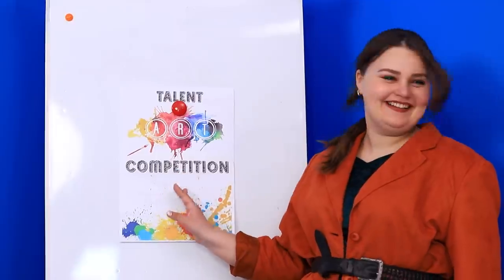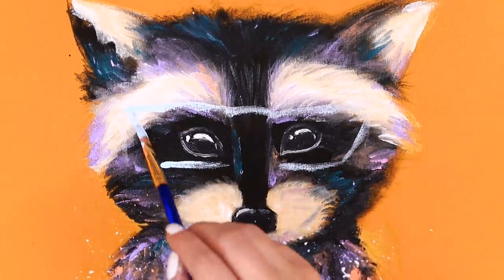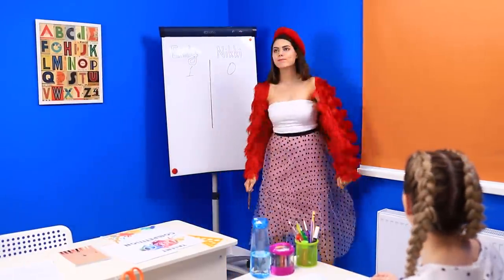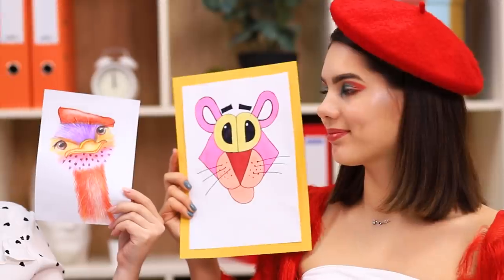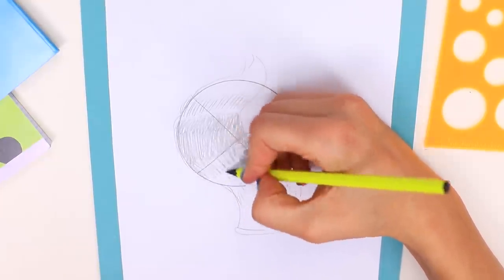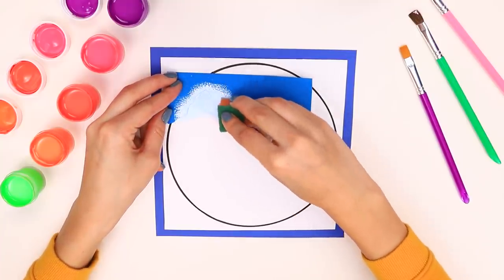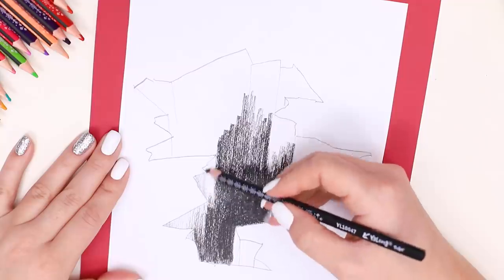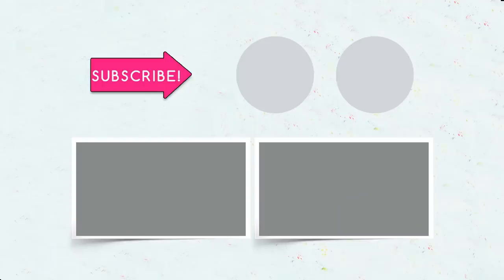Funny Drawing Challenge! Try Painting at School!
If the lessons became boring, you need to add a little creativity! What about Drawing Challenge?